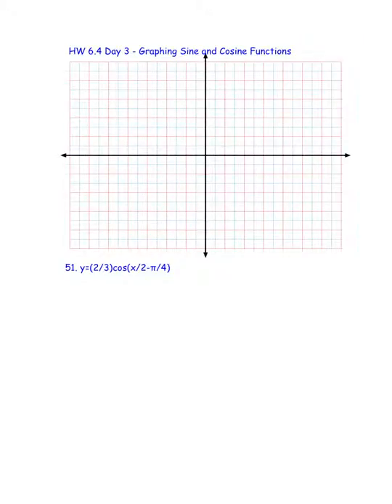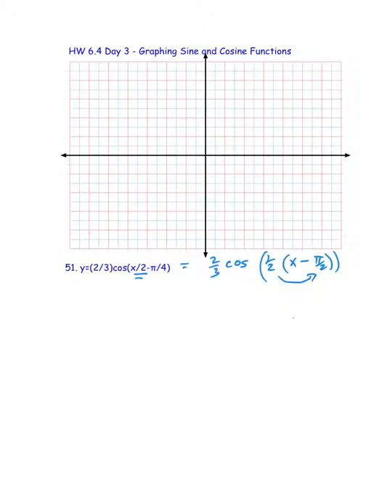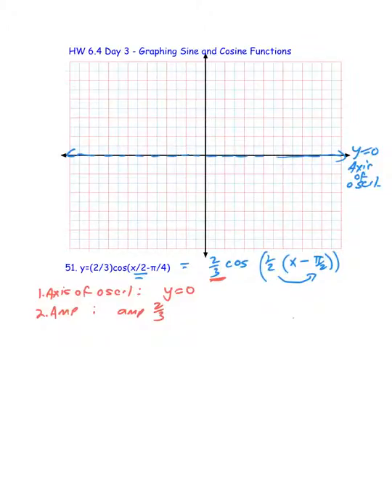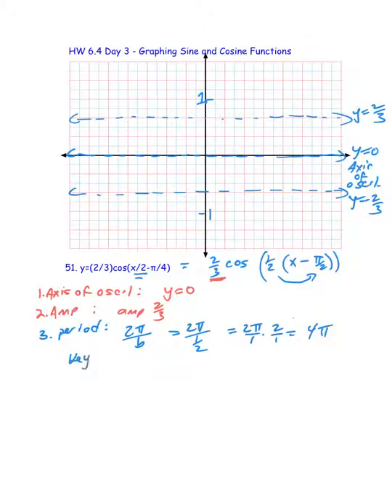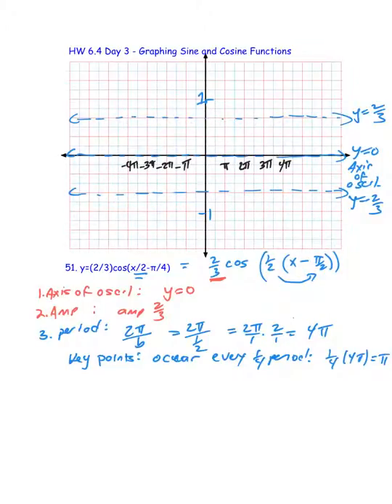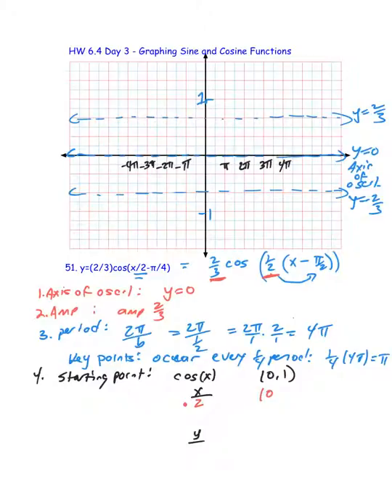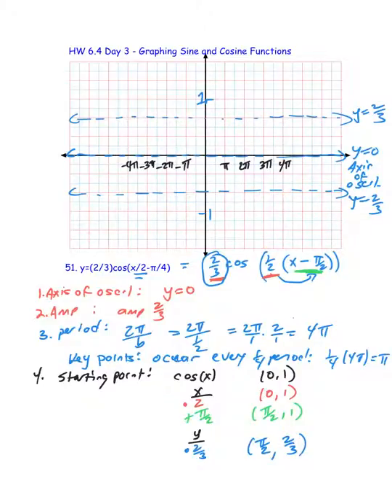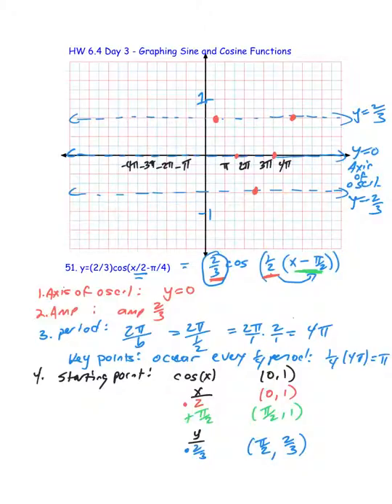HW 6.4 #51 - Graphing cosine function with multiple transformations